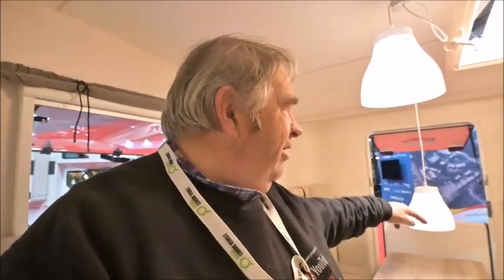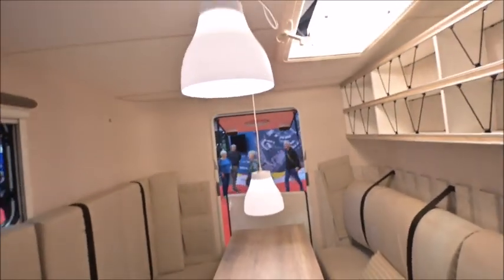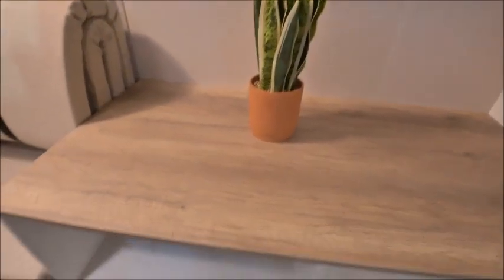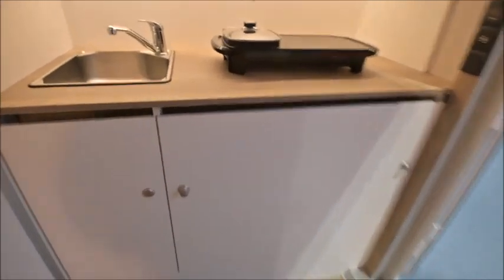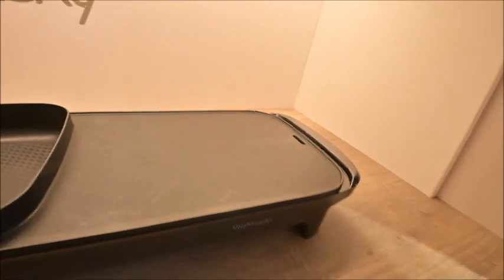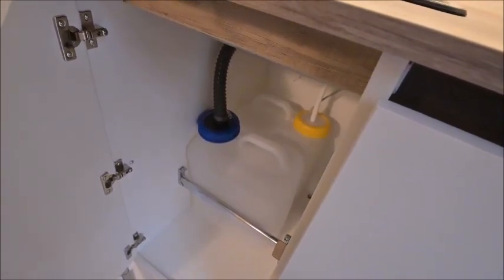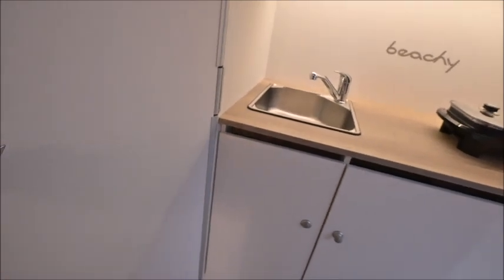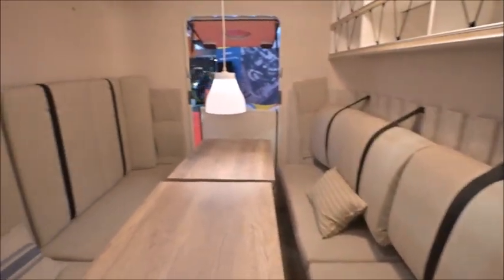Quirky funky distinctive Hobby Beachy 420 review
Launched in 2022 the Beachy is just that a bright funky tourer from this well built German tourer. Its basic but dares to be different and has a hint of Bailey Discovery about it with rear curved corners retro style-see what you think